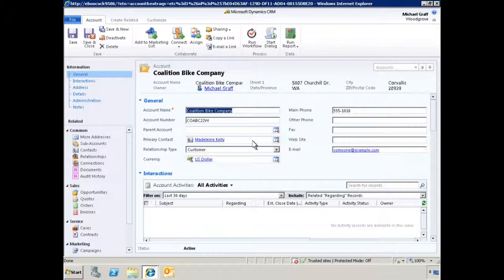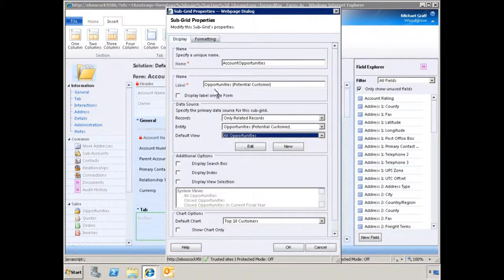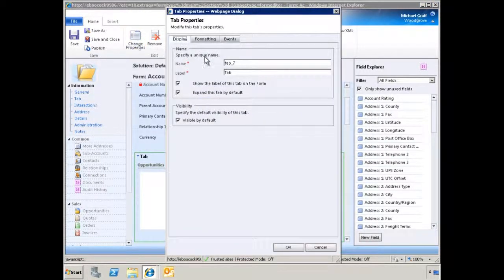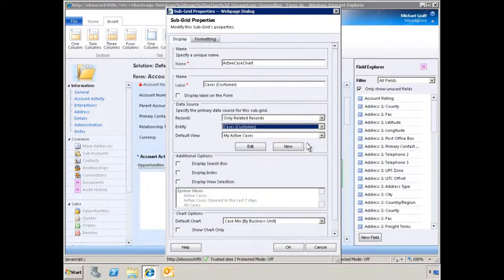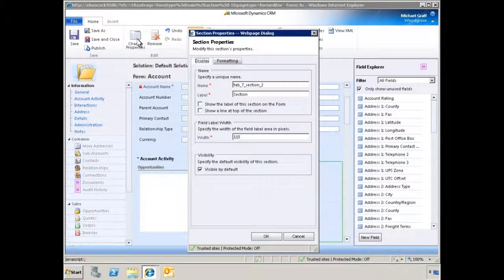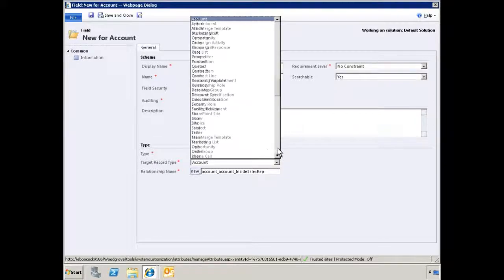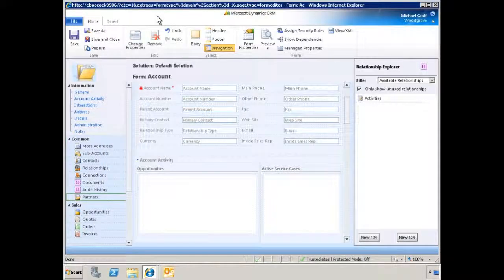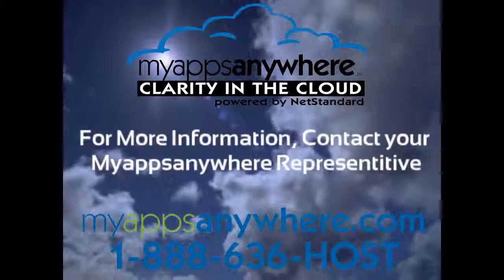Microsoft Dynamics CRM 2011 Declarative Model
- Microsoft Dynamics® CRM 2011 not only has more robust customization capabilities, but also more declarative customization capabilities than previous versions.